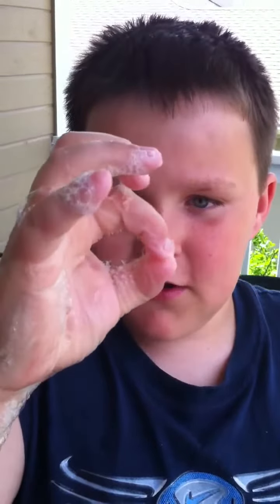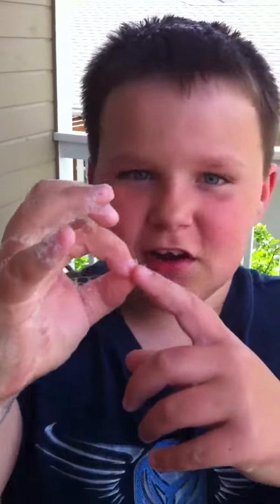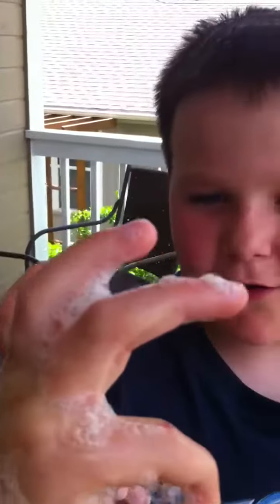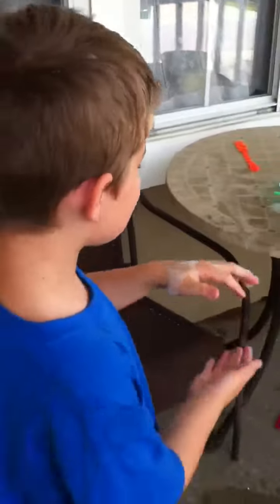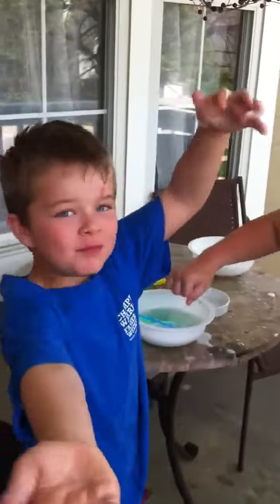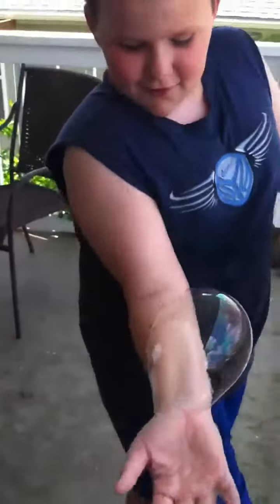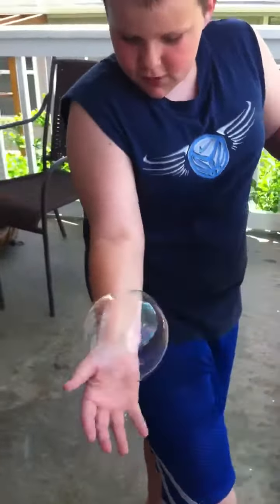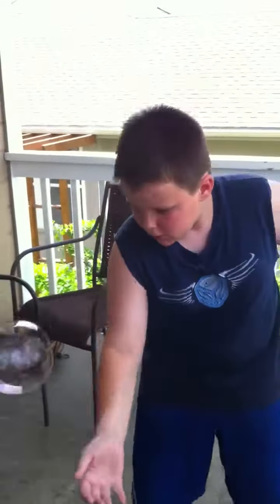How To Make a Bubble With Your Hand